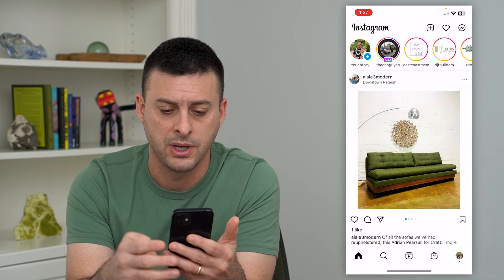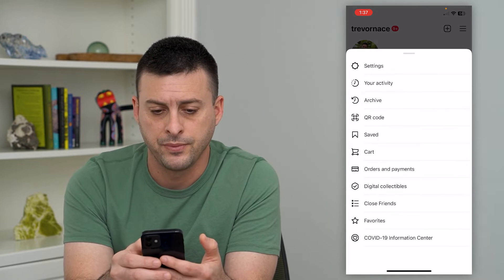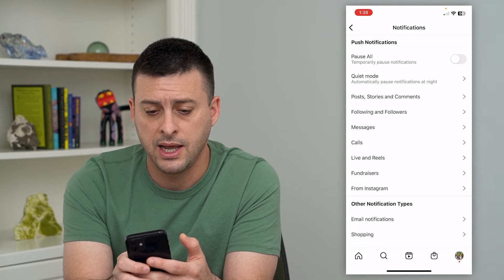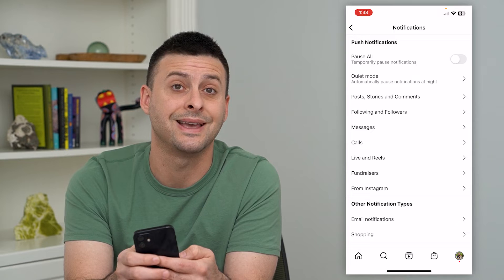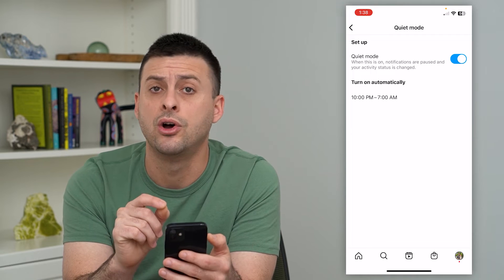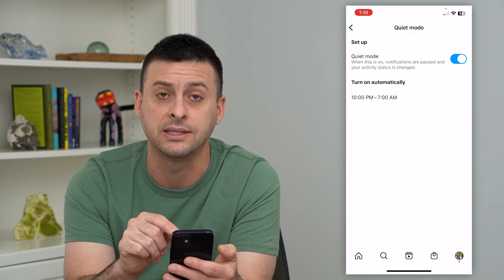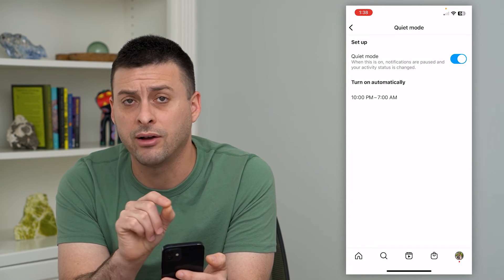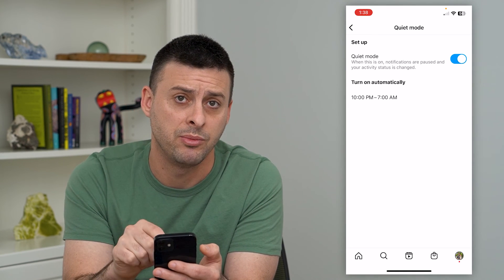How To Silence Instagram Notifications While Sleeping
Let's silence all notifications on Instagram while you're sleeping or during night time hours so you don't get bothered.